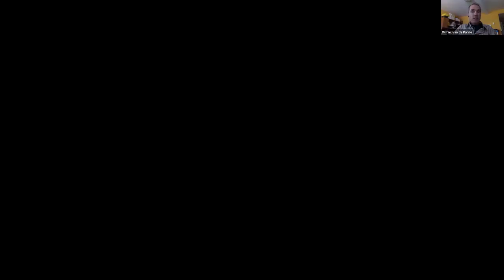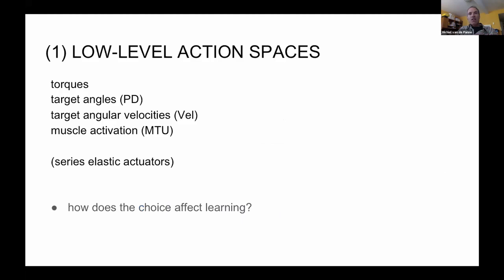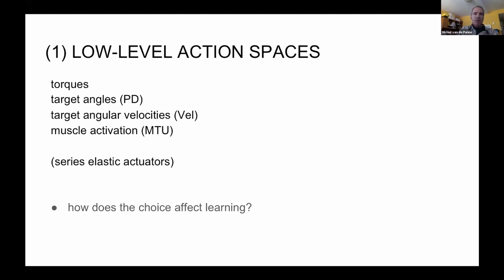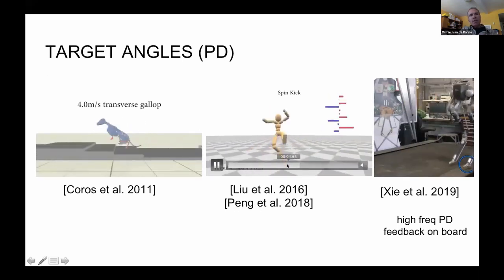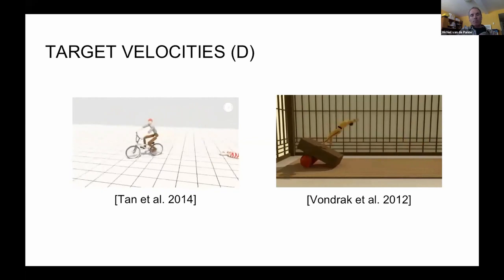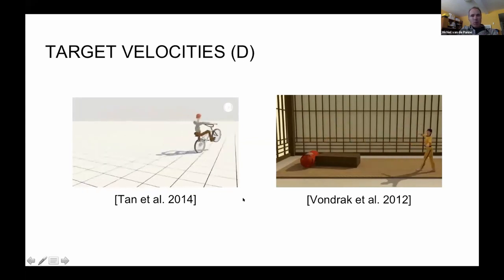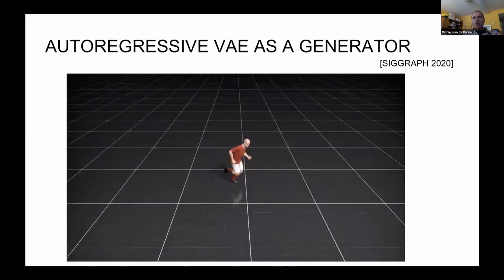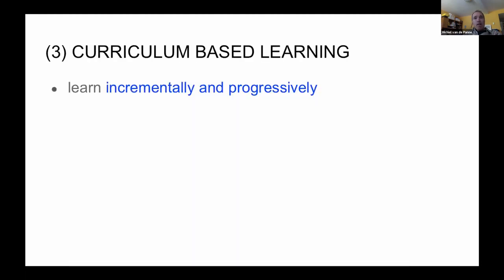Michiel van de Panne @ RSS20 Workshop on Action Representations for Learning in Continuous Control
Action Spaces for Locomotion: Legged locomotion is a rich continuous control task having many possible action spaces that could be used for control: torques, muscle activations, PD-targets, ground-reaction forces, and learned action abstractions. Which give the best performance?  Which are best for learning? Which transfer best to hardware? We describe our past and ongoing work towards these problems, including direct comparisons of learning in various action spaces, and learned solutions to difficult locomotion tasks. Finally, we argue that action spaces are fully intertwined with the larger problem of task abstraction.